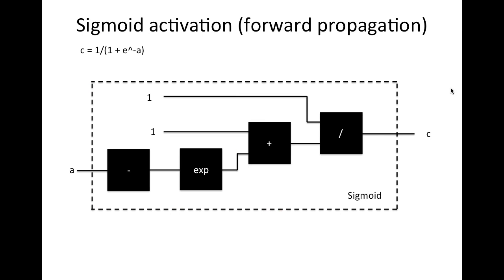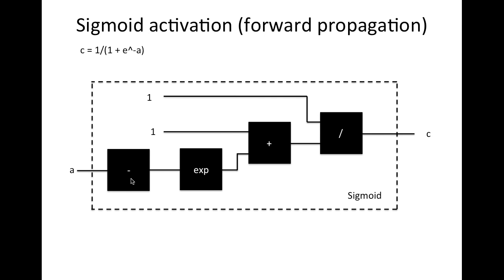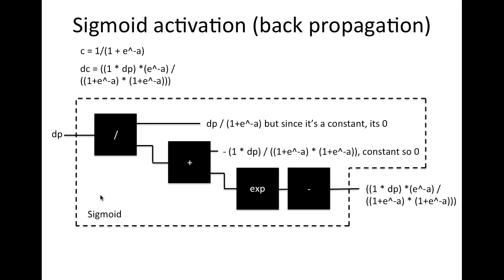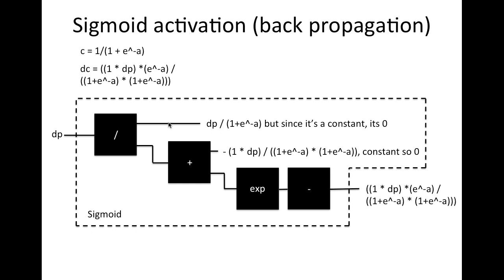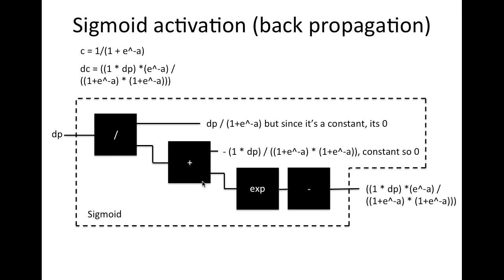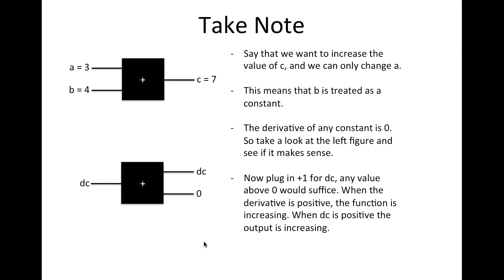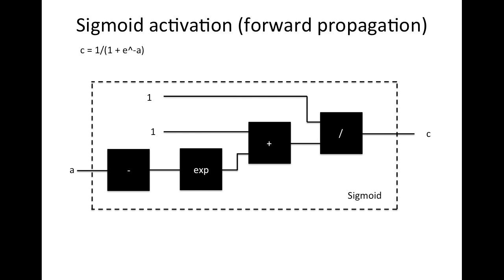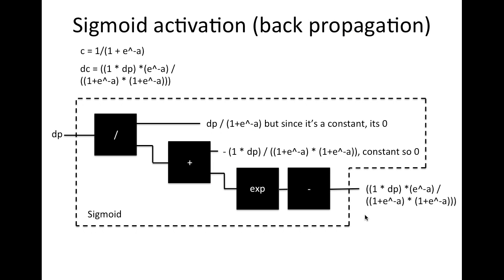Neural Network: Feed Forward (part 2)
Part Two, of the video series, explaining Neural Networks in a way that make sense. In this video, we will be going over the sigmoid gate, how it works and how to create larger gates, from smaller gates.

Special thanks to:

Siraj Raval for his excellent work in the community. He inspired me to do this.